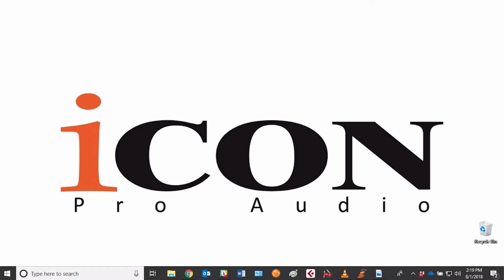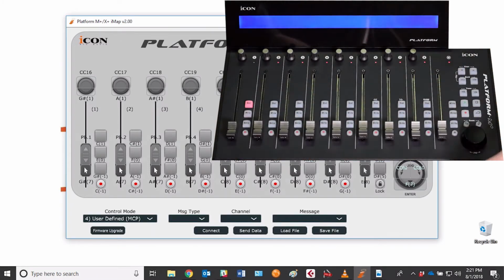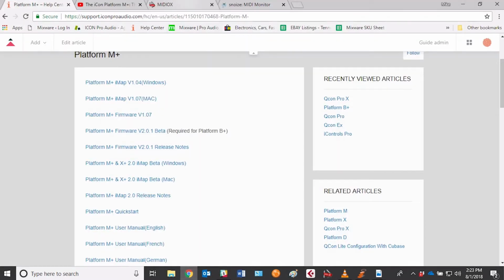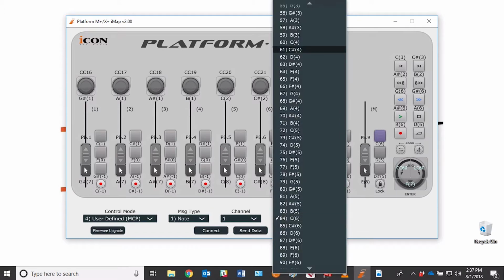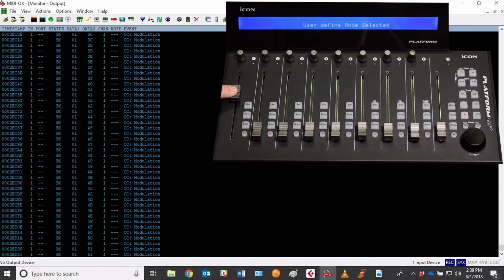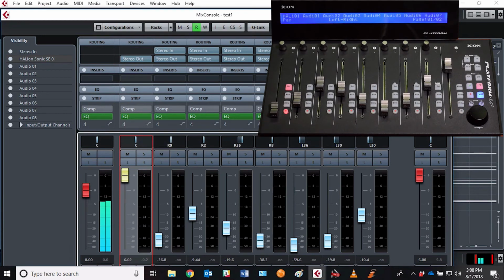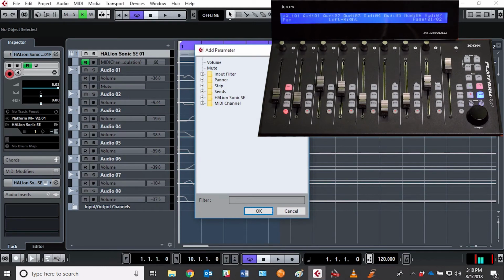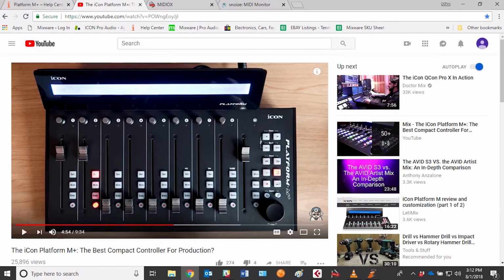Platform M+ User Define Mode Custom Mapping Tutorial - YouTube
If you want to learn how to program custom mapping on your Icon Pro Audio Platform M+ midi controller, this is the video for you. In this tutorial, Mike shows you how to edit and save your own custom maps on the Platform M+.

The Platform M+ is a MIDI control surface designed for producers, engineers and musicians who want the hands on control of a mixing console and the flexibility of modern “in the box” digital music production within a smaller physical workspace. With nine (9) full sized motorized faders, eight (8) rotary dual-function encoder knobs, backlit buttons for Mute, Solo, Automation and Transport control, a jog wheel, and access to your entire mix by banking across tracks in groups of 8 or 1 channel at a time.